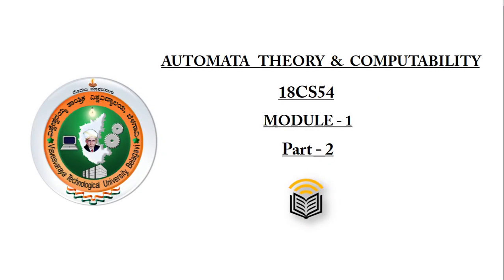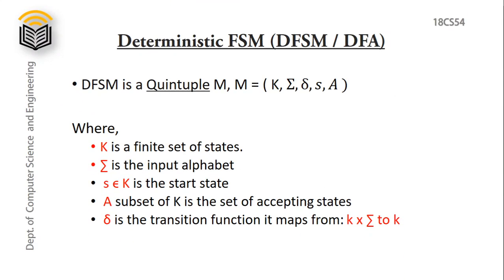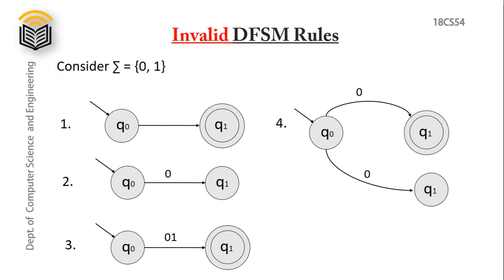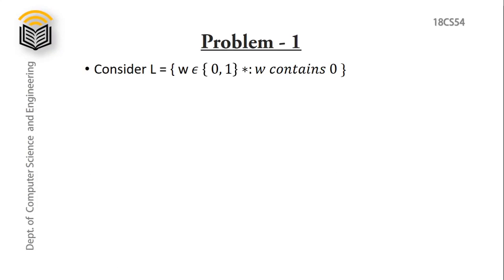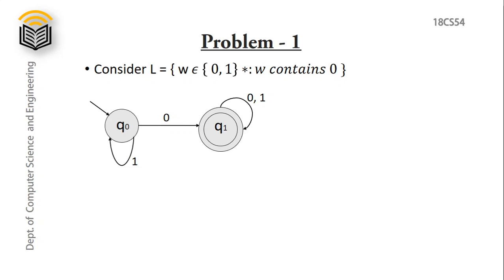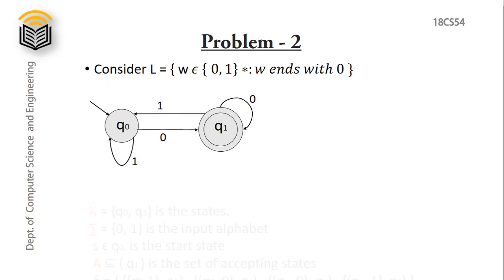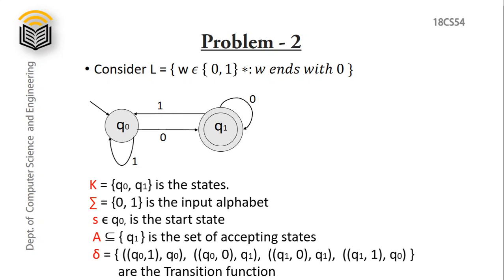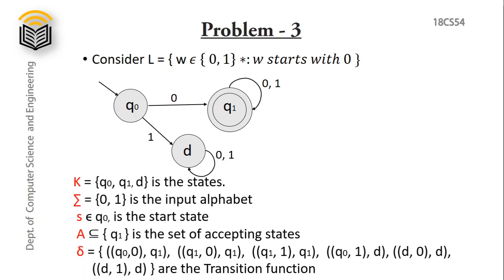Automata Theory and Computability (ATC) (Module-1) (Part--2) | 18CS54 | VTU | 5th Sem CSE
Hello Everyone,

we have discussed about

Topic : FSM, Deterministic finite state machine, DFSM / DFA.
Course : Automata Theory and Computability.
Course Code : 18CS54
Branch : Computer Science & Engineering.
University : Visveswaraya Technological University (VTU)
Scheme : 2018 Scheme

We hope this video helps Every Computer science student to learn and understand their course easily.